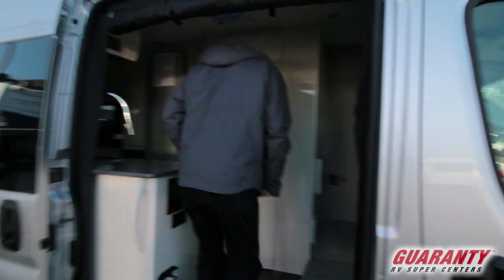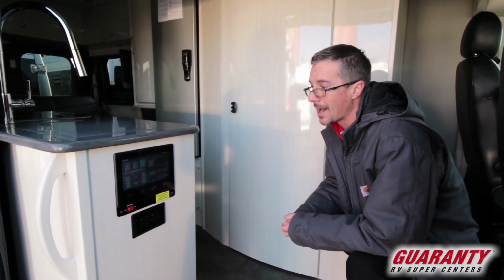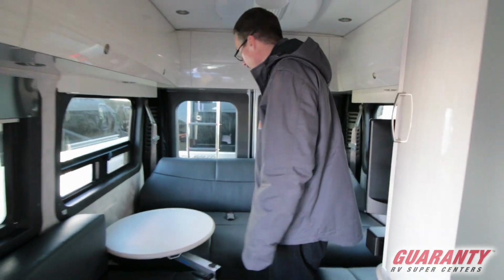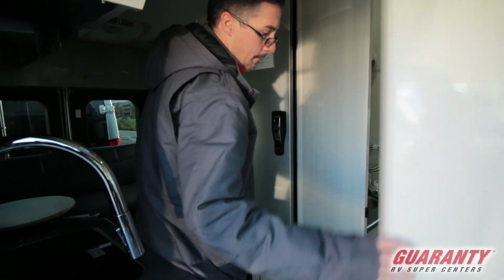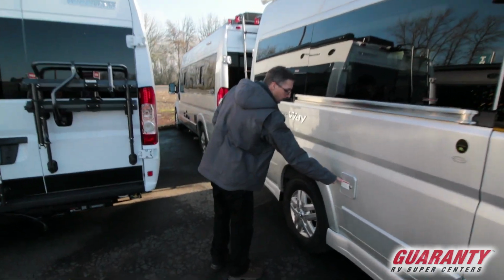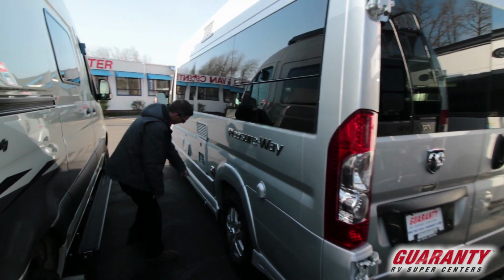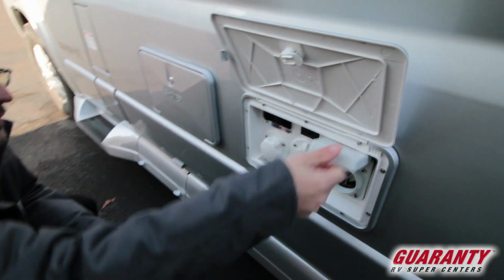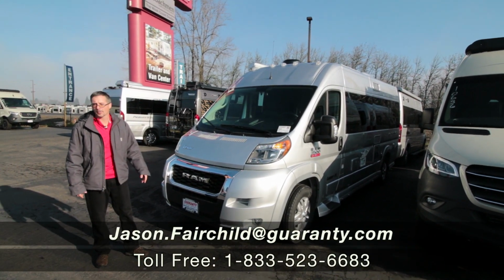2020 Pleasure-Way Lexor DL Class B Camper Van • Guaranty.com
Get camp ready and unplug in the 2020 Pleasure-Way Lexor FL. This Class B takes comfort to a whole new level and comfortably sleeps 2. There’s room for everyone and everything. Conveniently located in this Lexor Class B are a Center kitchen with Pedestal Table, Rear living area and Front bathroom. To enhance your traveling experience, the Lexor FL Class B also features a stove with 2 oven burners, Compact refrigerator, 1 TVs, and more. This Lexor FL, has a GVWR of 9350 lbs . And holds 1 Black Water Holding Tank(s), 1 Fresh Water Holding Tank(s), and 1 Gray Water Holding Tanks. This Lexor has 1 door(s), 1 awning(s) Visit Guaranty RV Trailer and Van Center at 150 Oregon 99, Junction City, OR 97448 to see the Pleasure-Way Lexor FL or give us a call today at to schedule a showing.